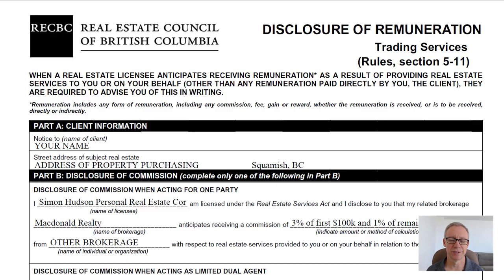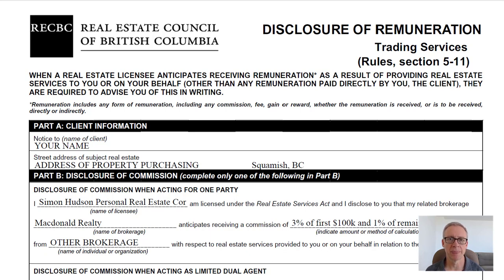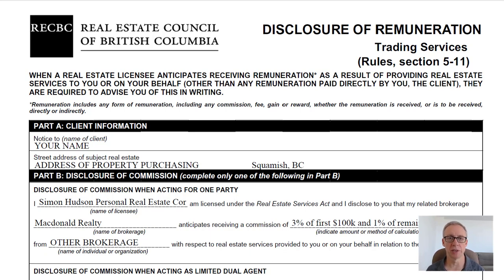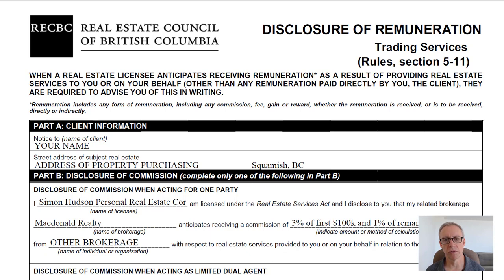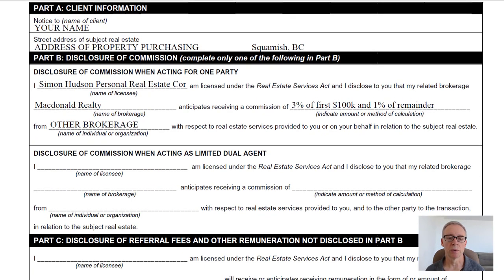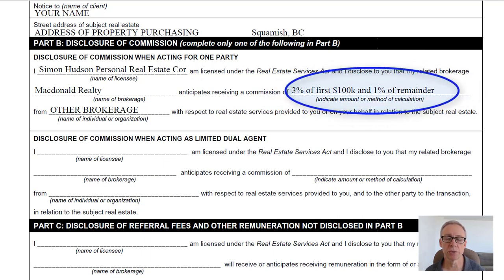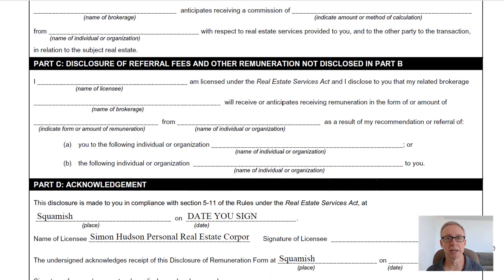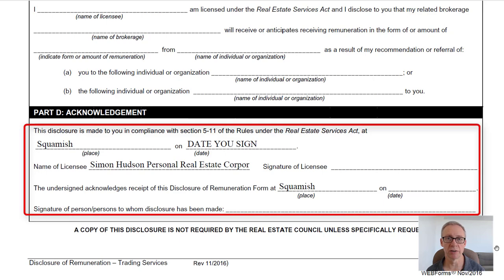Disclosure of Remuneration with Fade